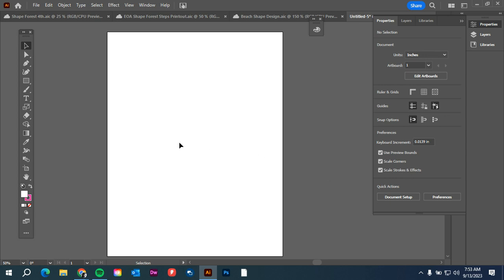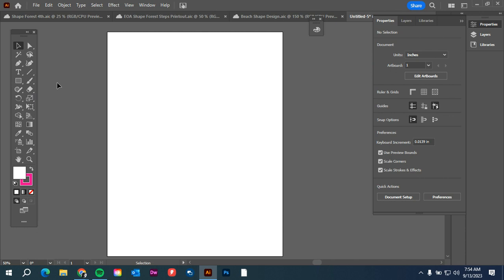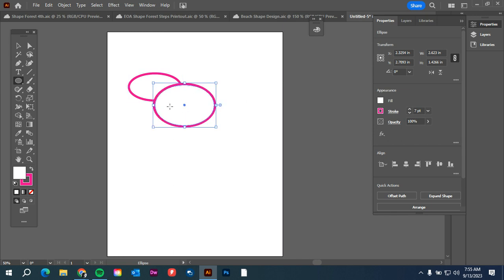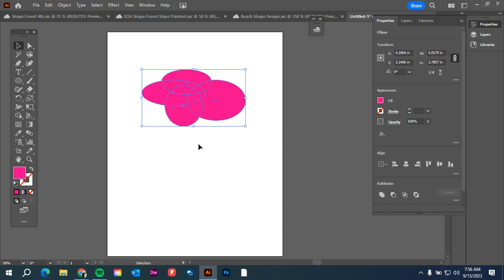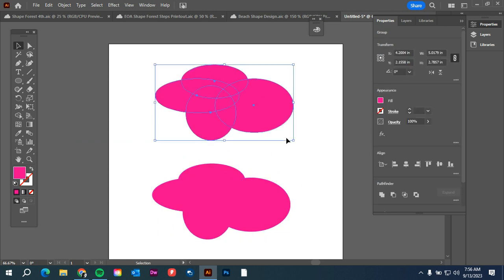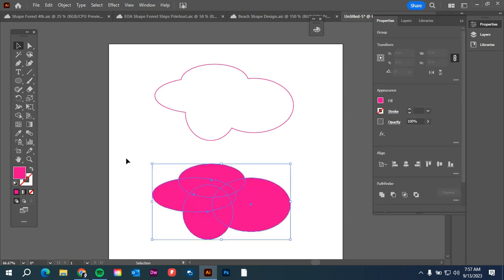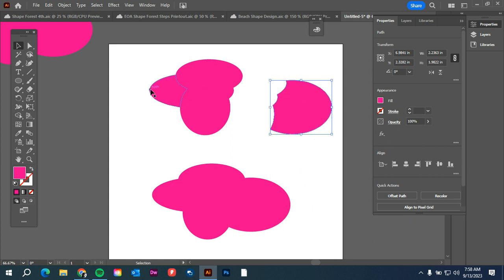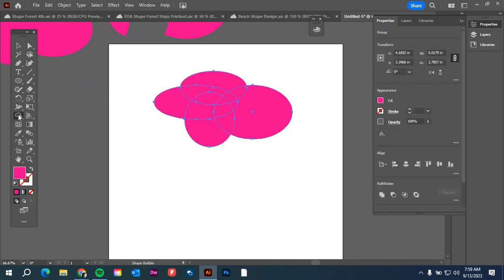Shape Builder Tool in Adobe Illustrator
Here are the basic functions of the Shape Builder Tool in Adobe Illustrator